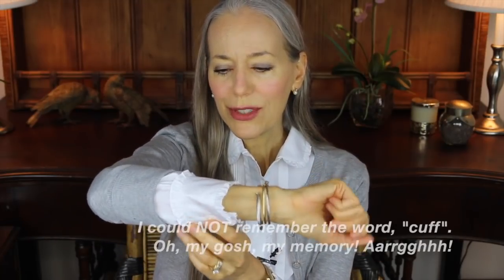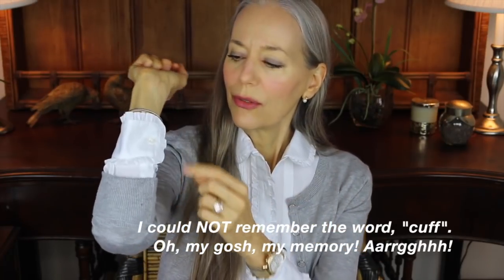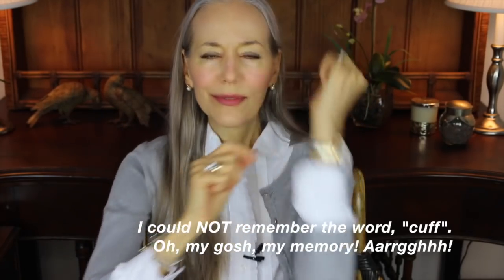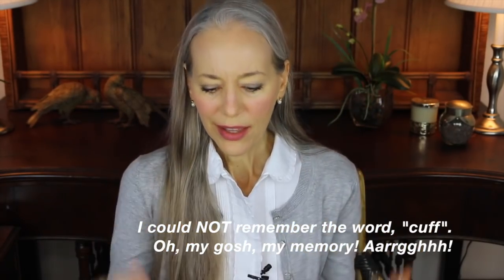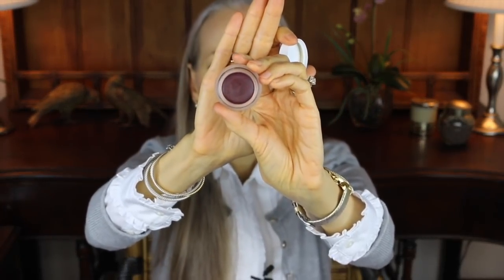Salvatore Ferragamo Vara Bow Bag, Plaid Pants, Cardigan / Classic Fashion, Elegant Style Over 40, 50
Classic Fashion, Style and Healthy Beauty Over 40, 50 and Beyond.

ABOUT ME: I live in SW Florida and am a wife and 58-year-old, Texas-Born Girly Girl, Passionate About Classic Style and Healthy Living.